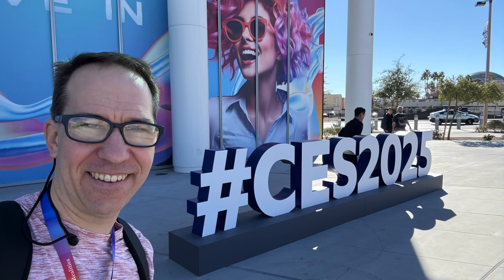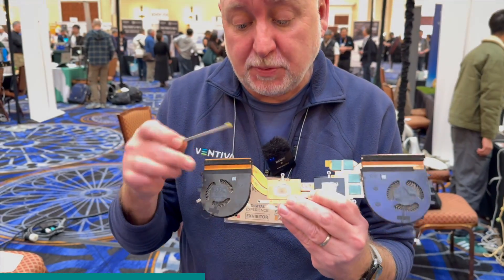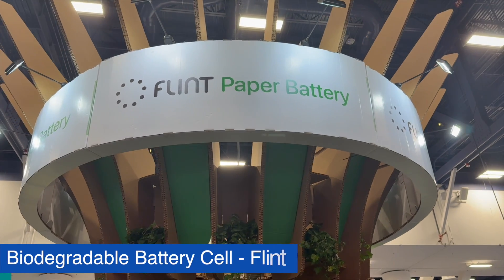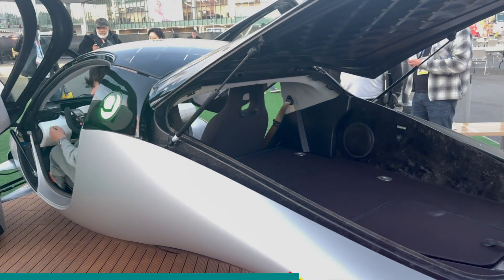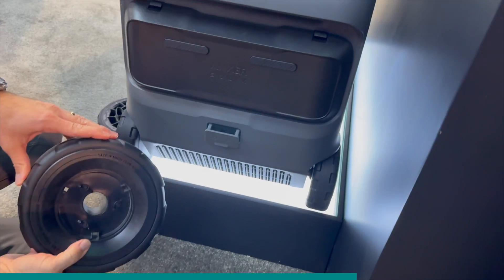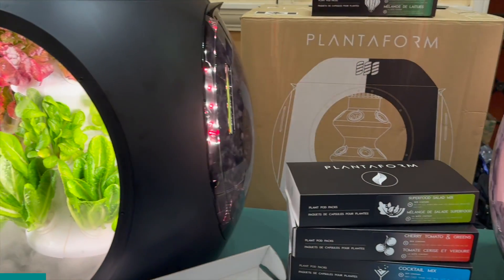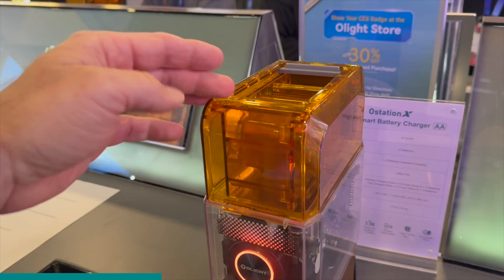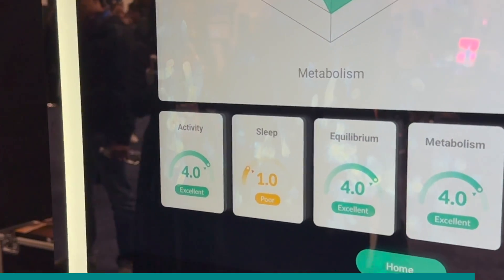Exciting Battery & Solar Tech I Saw at CES (and other cool things!)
I had an amazing time at CES.  I tried to pull together the things that I found particularly interesting (let me know what you think).  Thank you to Anker and Aiper for sponsoring the video and enabling me to go on the trip.  Here are links to each segment if you wanted to find out more:

Aiper (Pool Cleaner Robot) (Subscribe on Aiper.com and join Aiper FB group to receive a $200 coupon code which can be used for purchases on February 14th, Aiper Scuba X1 Pro Max available date.)